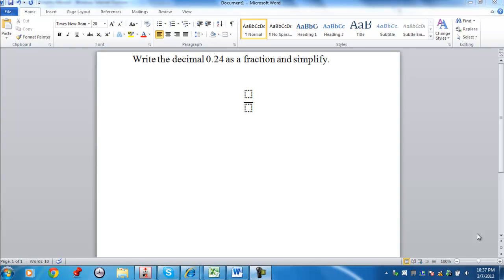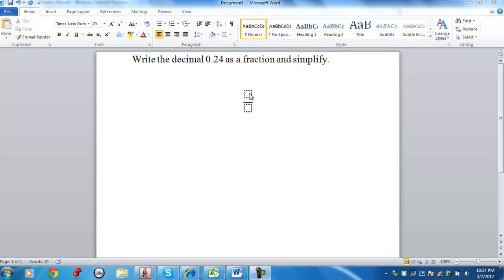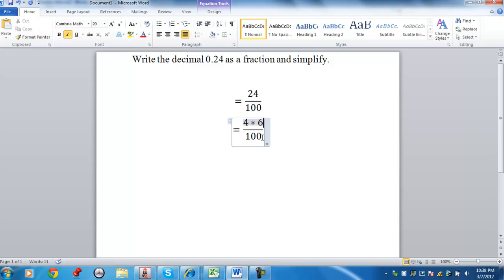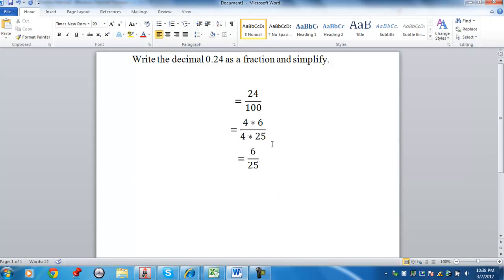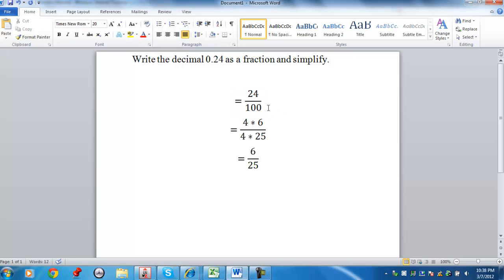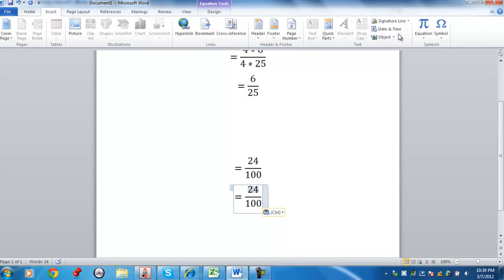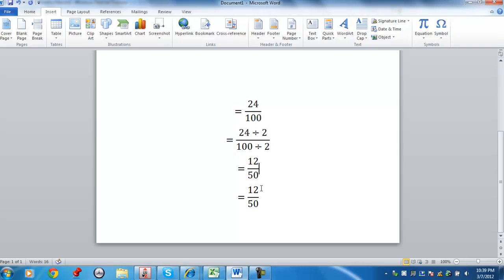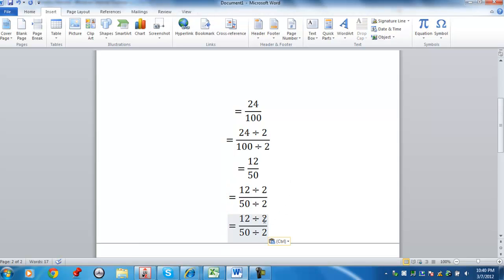Write the decimal 0.24 as a fraction and simplify by Tim Manzke